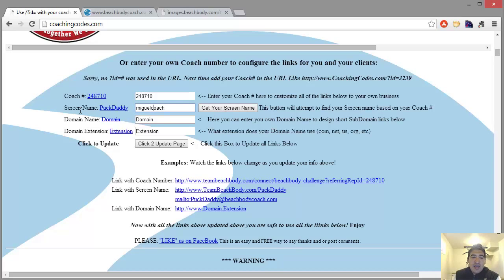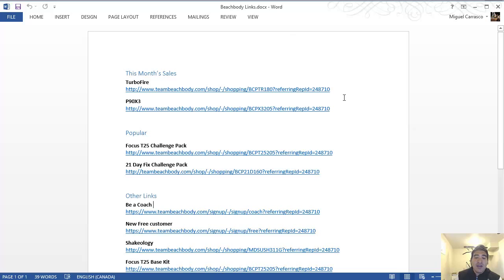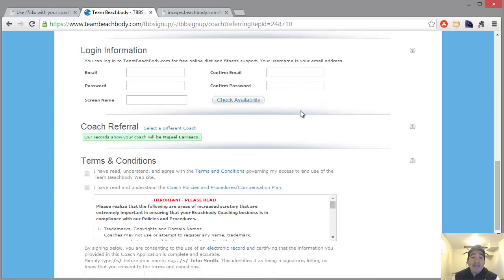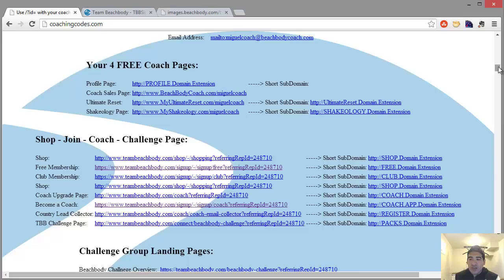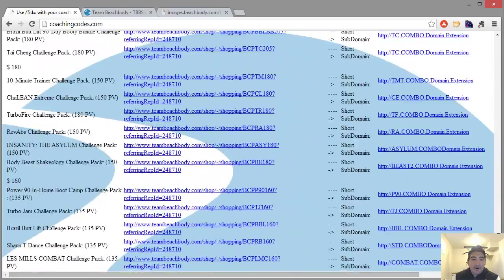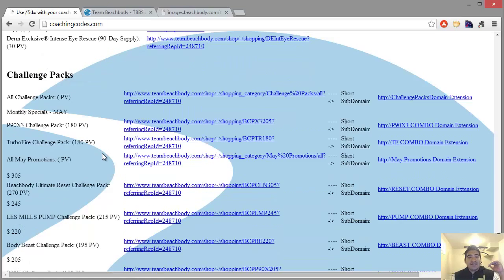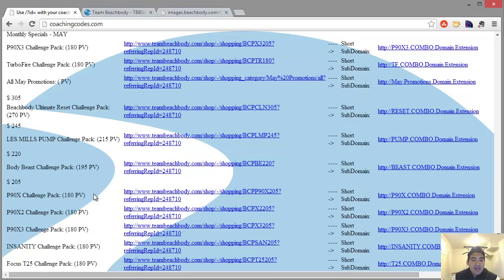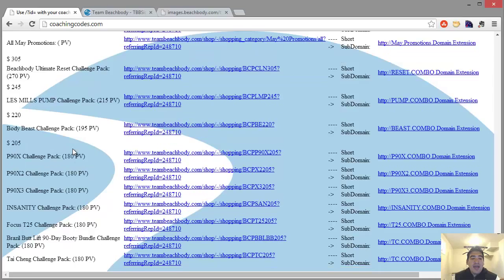How To Sell Challenge Packs with Coaching Codes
In this video I explain exactly how to talk to people, and how to send them a DIRECT link to buy the workout they need from you. If you are trying to figure out why some Beachbody Coaches are so successful, and others are not, this video will show you in 20 minutes what the successful Beachbody Coaches are doing.